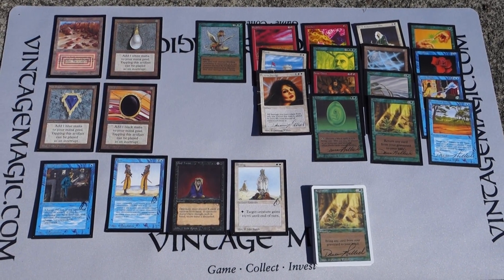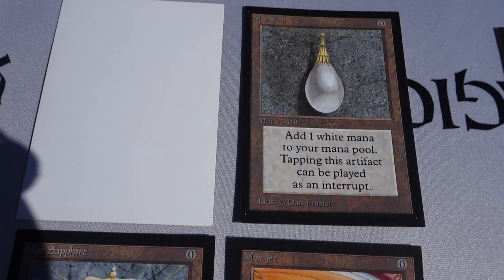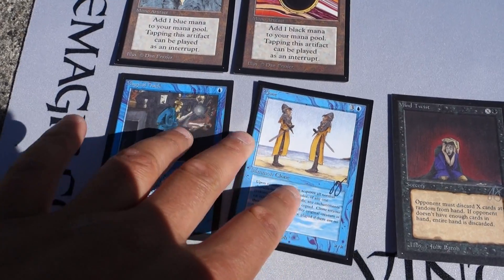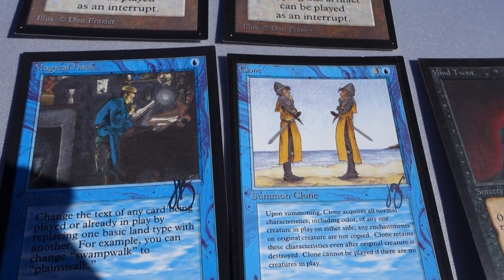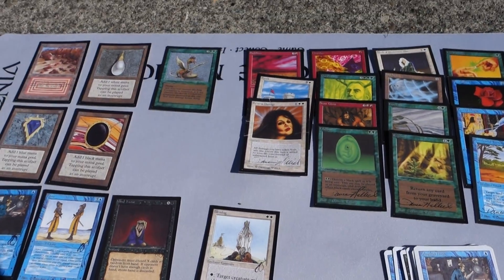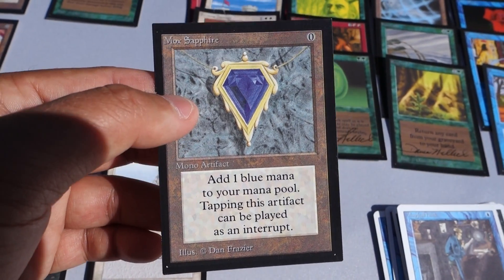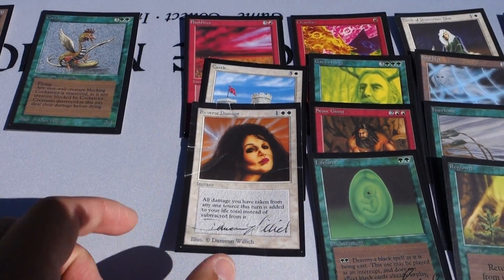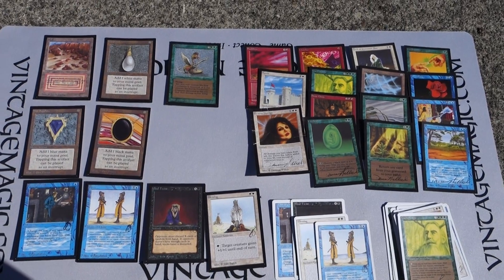MTG Artist Proof Product Review - RAREST, UNDERVALUED Collectible for Magic: The Gathering?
Click on "Articles" Tab

VintageMagic.com will vending @ GP Vegas 2017 June 15th - 18th, 2017 - don't miss out on all the exciting Old School Magic/Vintage/Legacy MTG cards, boxes, rarities, and much more we will have at our booth!!!

Official GP Vegas 2017 on VintageMagic.com with special promotions, details, and announcements ►